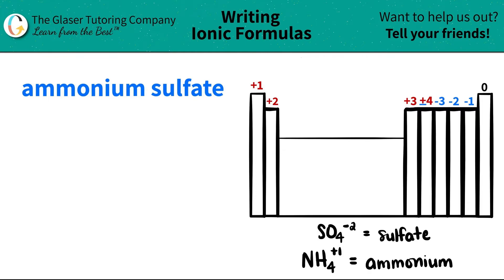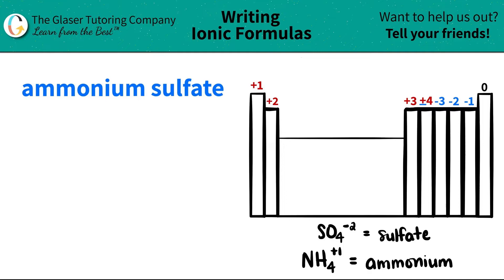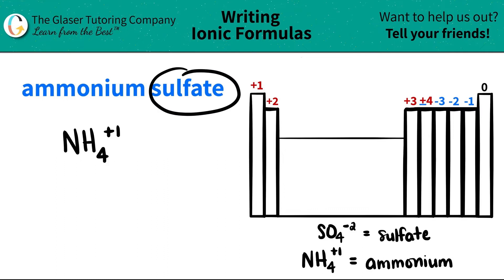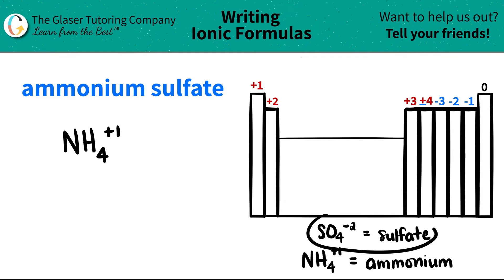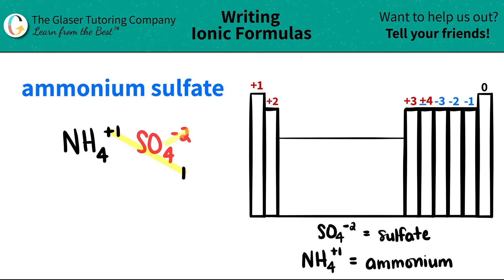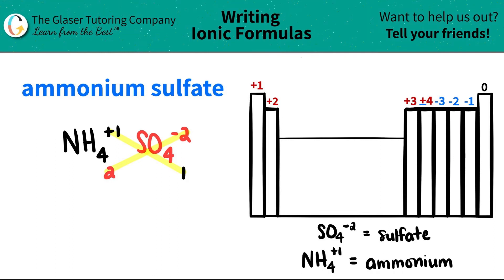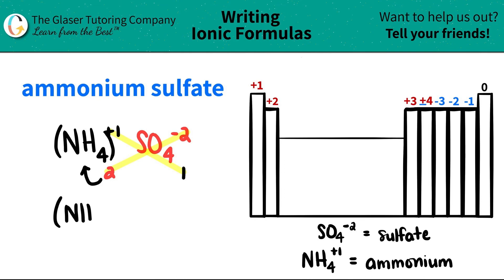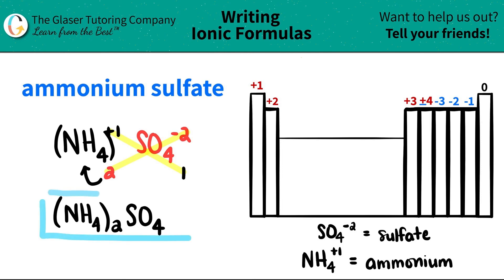How to write the formula for ammonium sulfate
Write the chemical formula for the following compound:
ammonium sulfate